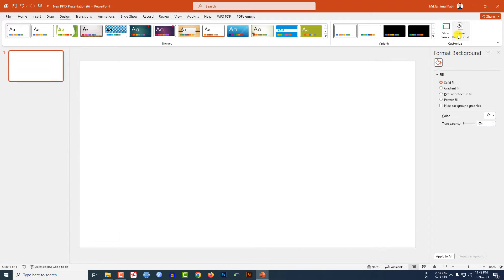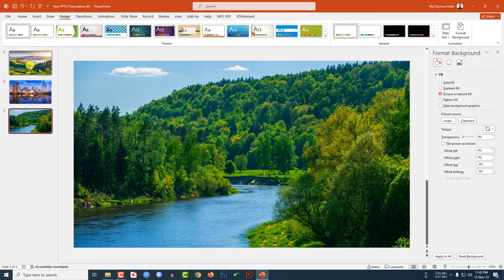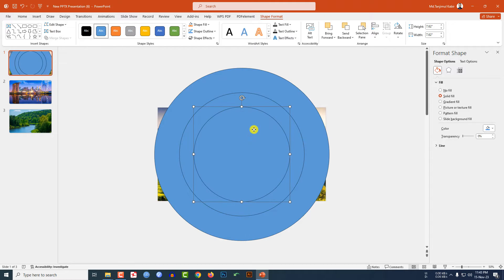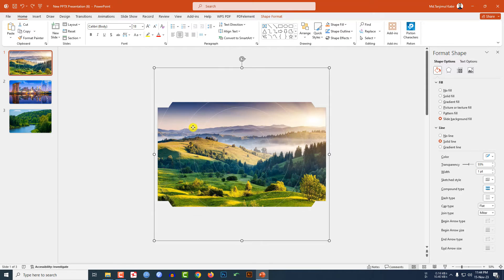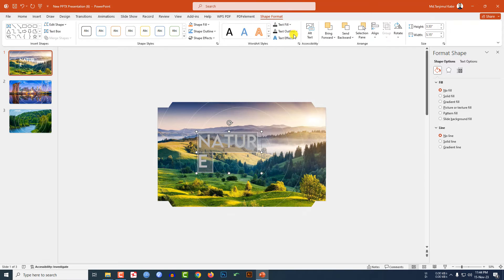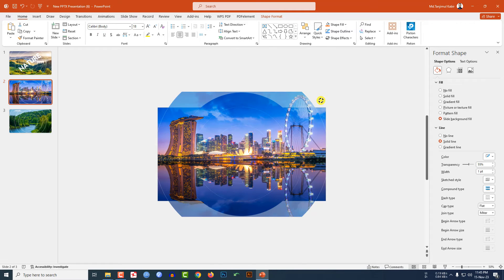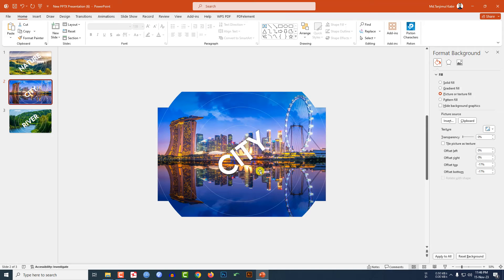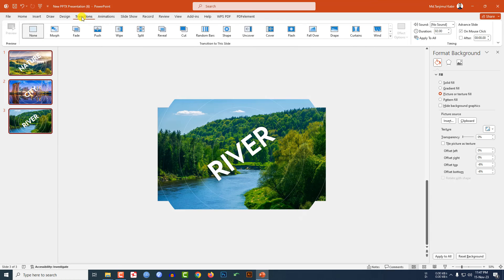Stunning Rotation Transitions in PowerPoint Presentations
Transform your presentations with these mesmerizing rotation transitions in PowerPoint! Elevate your slides to a whole new level as you captivate your audience with seamless, stunning rotations between your content. Learn how to effortlessly add a touch of professional flair to your presentations, making information flow seamlessly from one point to another. Impress your viewers with engaging and dynamic transitions that bring your ideas to life. Join us for a step-by-step tutorial on implementing these eye-catching rotations, and take your PowerPoint skills to the next level